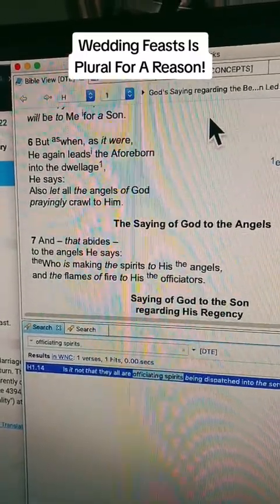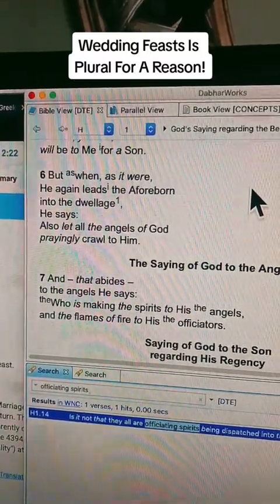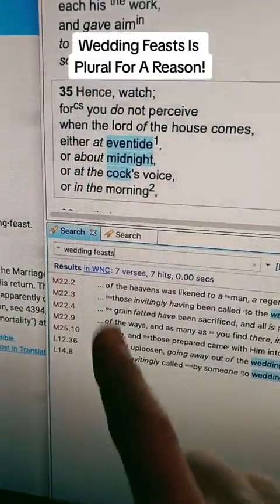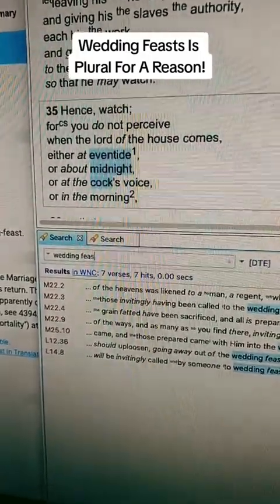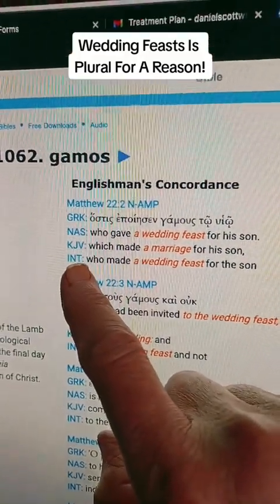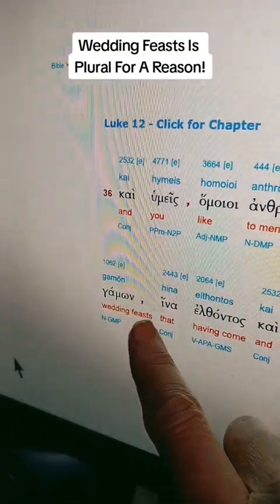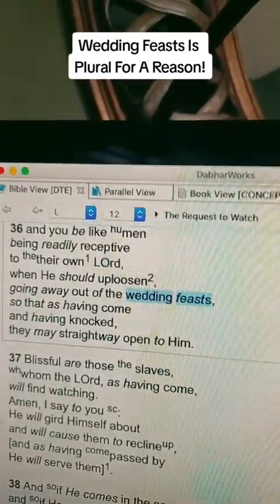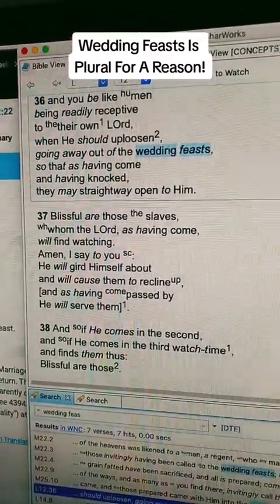The Archons of Evil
Original Stiched Video

Free Dabhar Software Installation Files